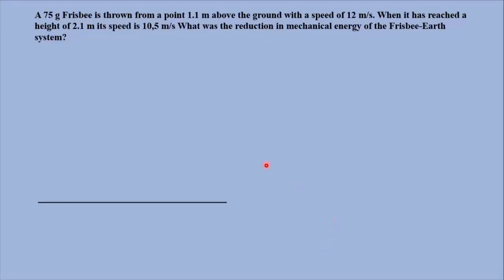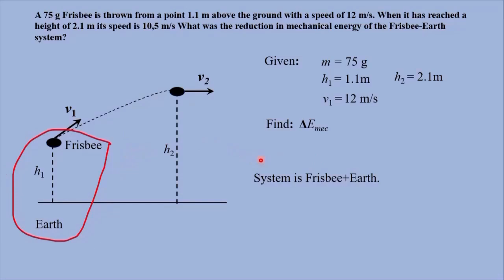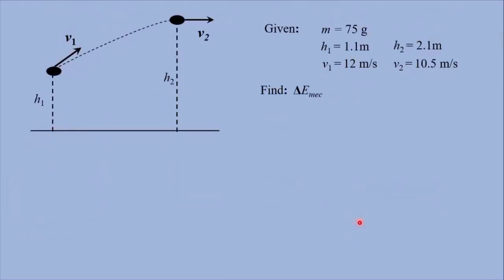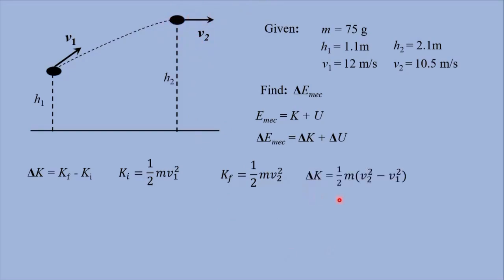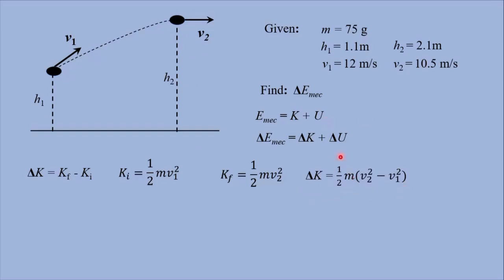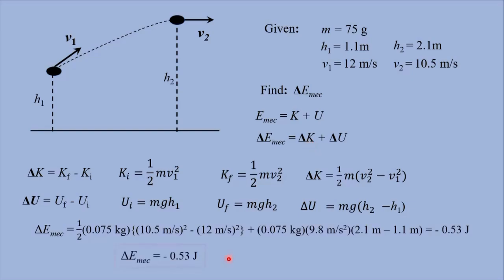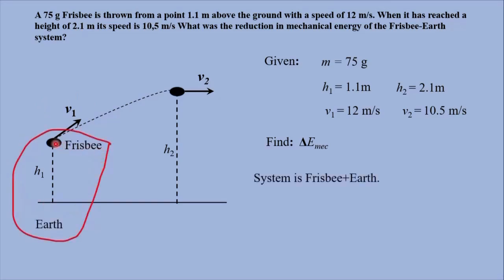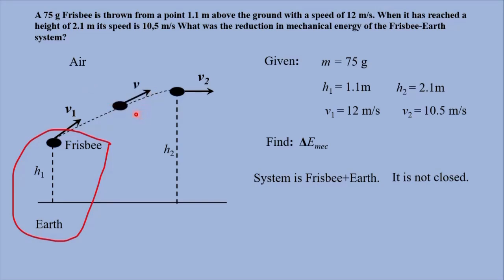Energy conservation | Frisbee flight | Change of mechanical energy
A 75 g Frisbee is thrown from a point 1.1 m above the ground with a speed of 12 m/x. When it has reached a height of 2.1 m its speed is 10,5 m/s What was the reduction in mechanical energy of the Frisbee-Earth system?

00:00 Problem formulation
00:28 First solution
01:08 Second solution
03:15 Choice of the right solution